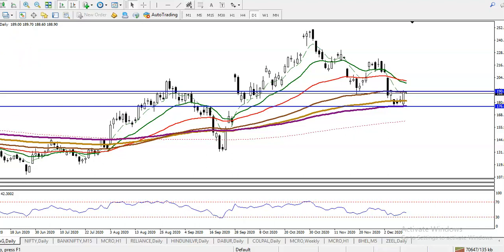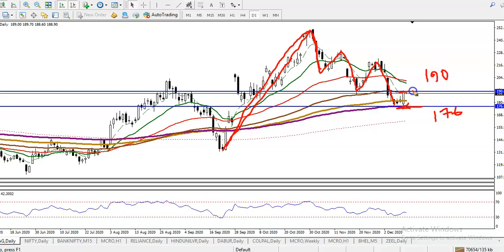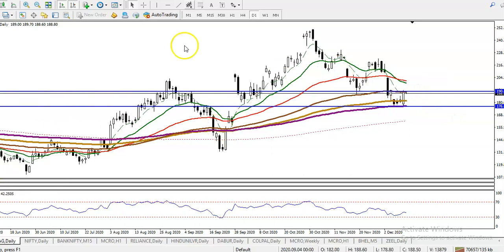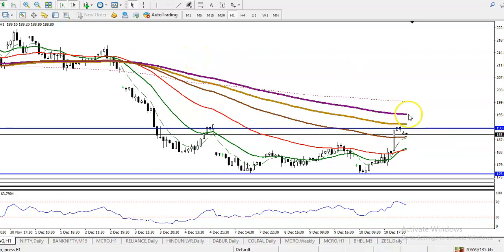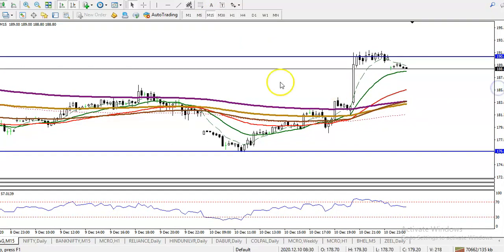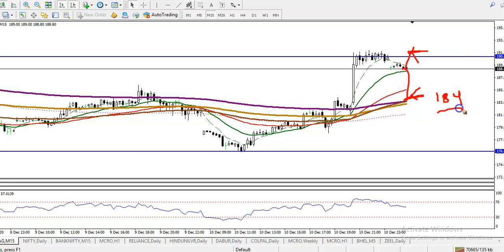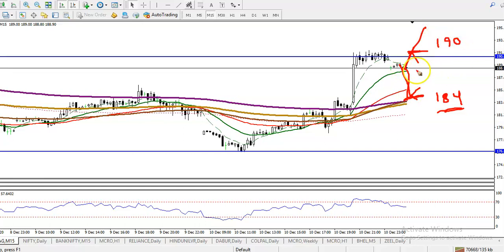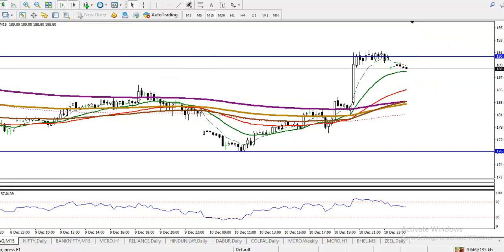Natural Gas| Chart Analysis | Pivot point | 11th December 2020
Natural Gas Analysis- 11th December 2020